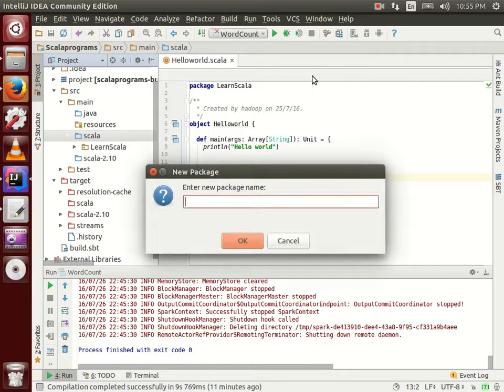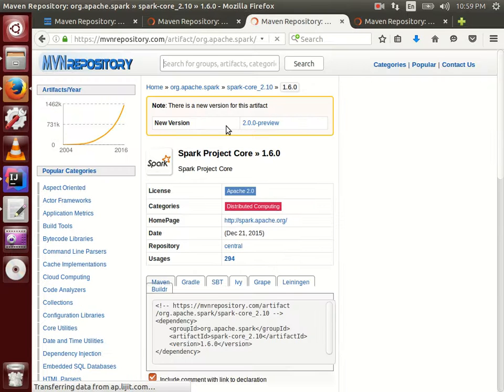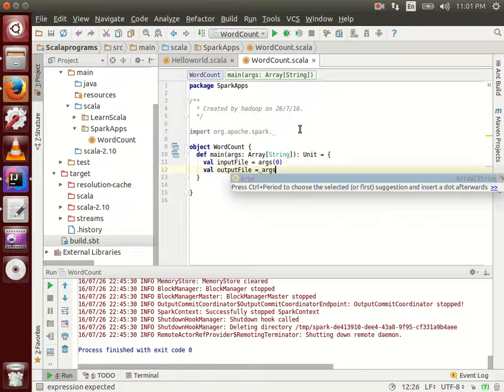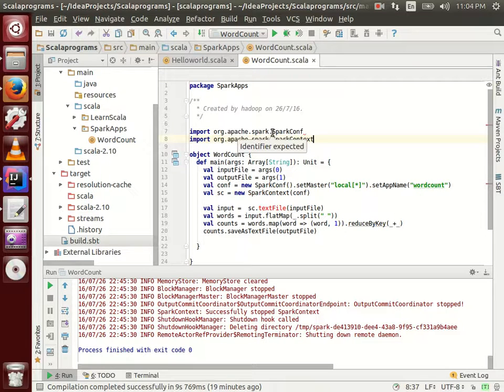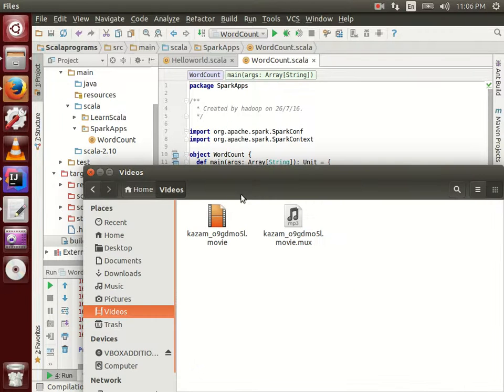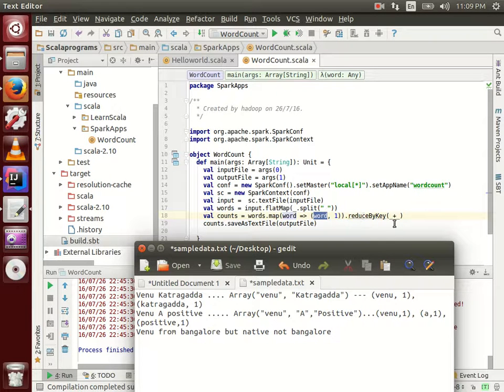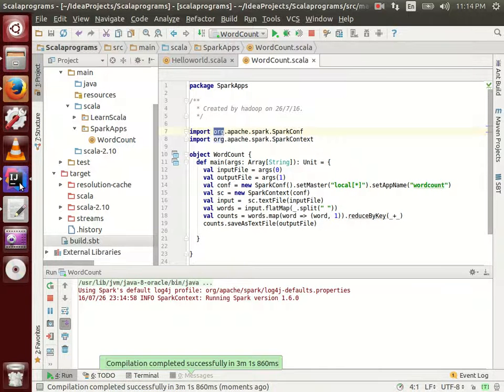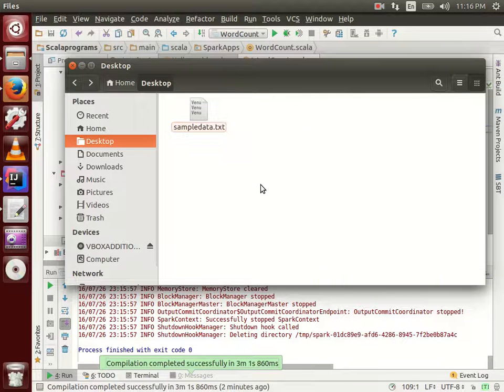Apache Spark WordCount Program In Intellij